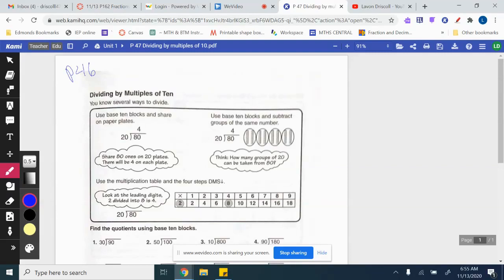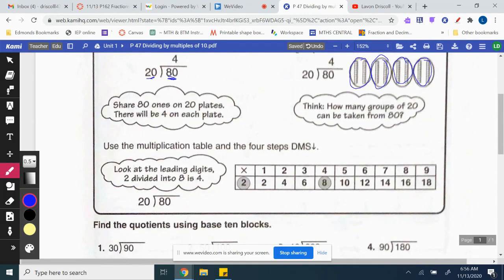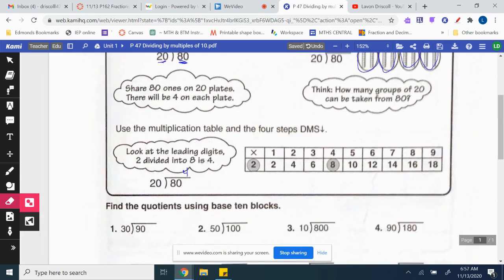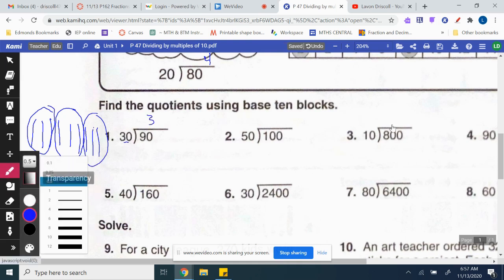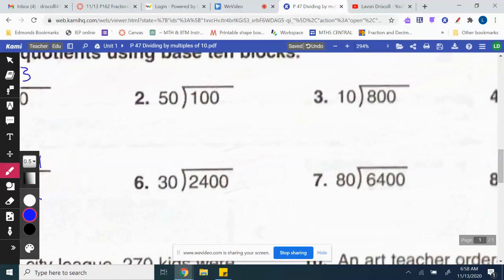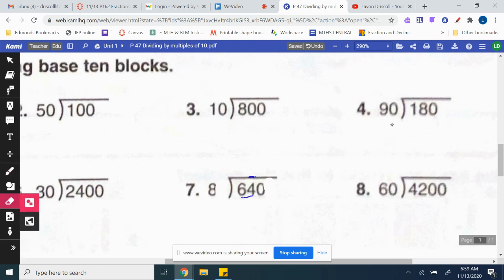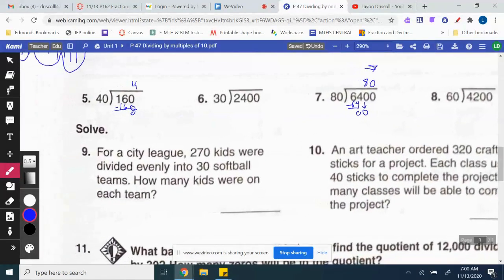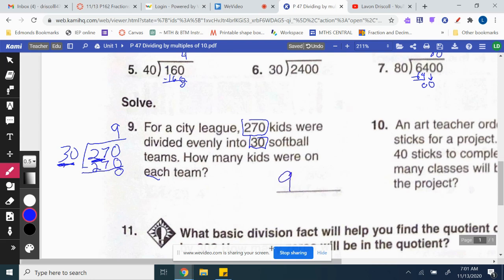P 47 Dividing by Multiples of 10